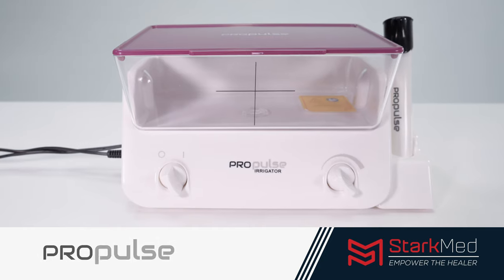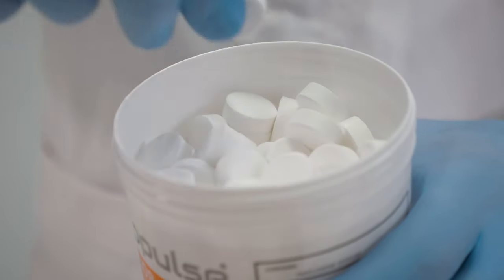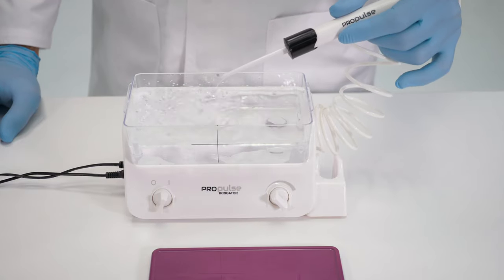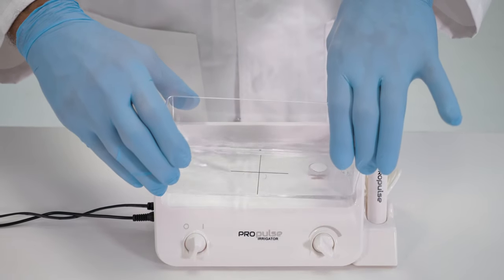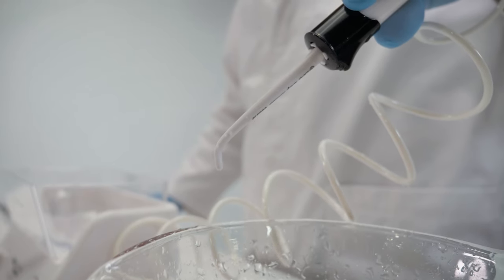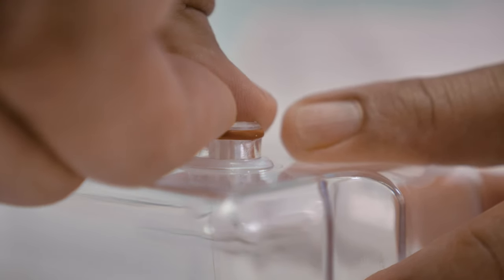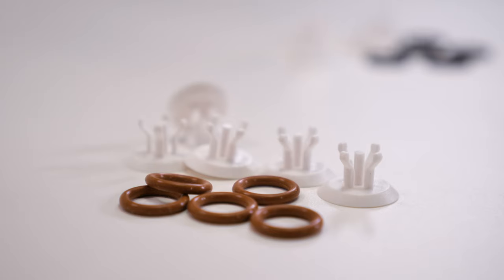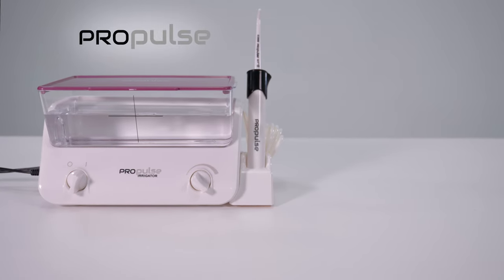ProPulse Ear Irrigator - Part 3 - Device Maintenance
This video demonstrates cleaning the ProPulse unit with the ProPulse cleaning tablets followed by rinsing the reservoir in preparation for patient use. Importantly, the second part of the video walks the user through the inspection and maintenance of the washer and mushroom valves on the PP17 and older units.